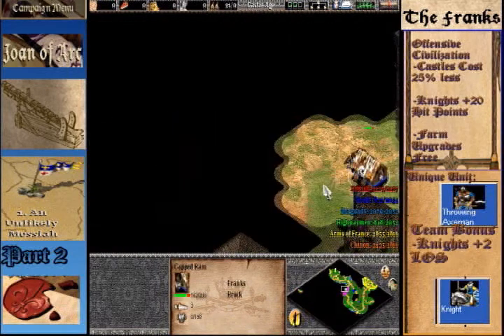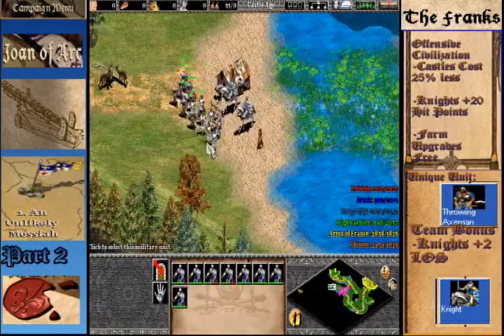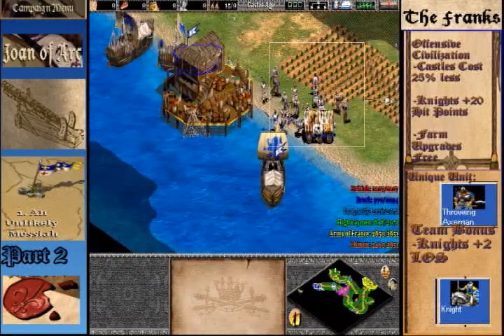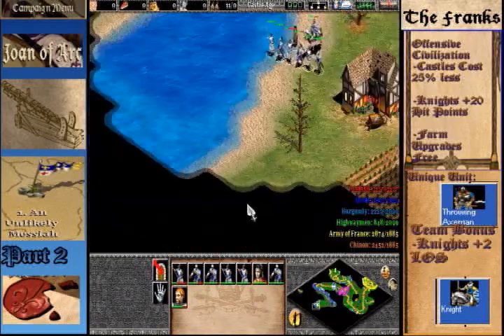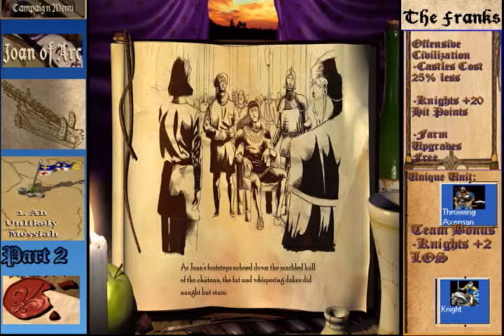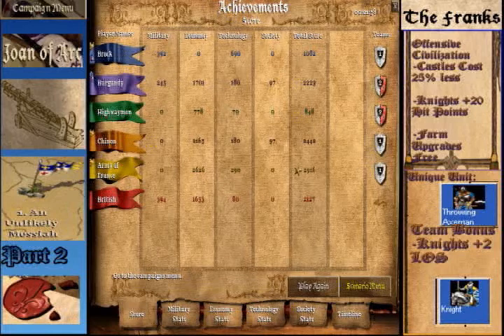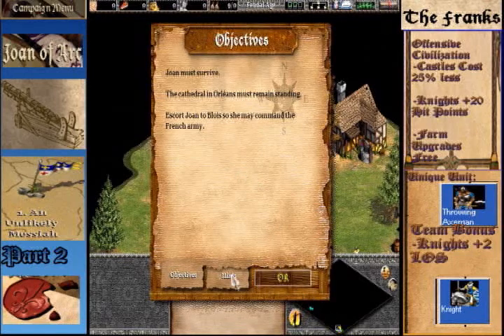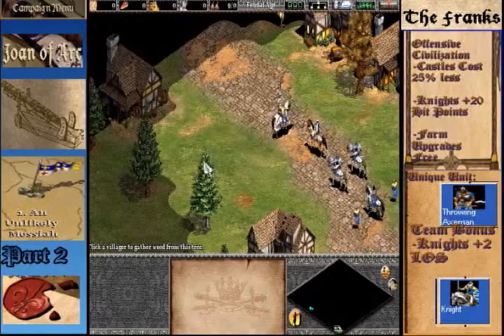Age of Empires 2: Age of Kings Walkthrough Joan of Arc Part 2- Unlikely Messiah Part 2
In this episode I finish up the Unlikely Messiah as I get that Maid across the river to the Chateau safely. I'd like to get your guy's opinions as to whether I should keep using the sidebars or rid of them.